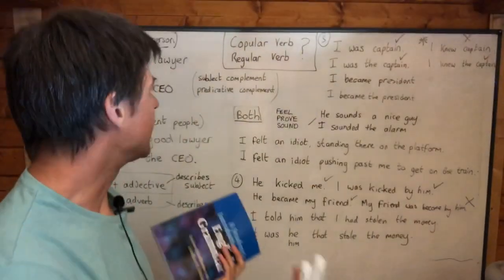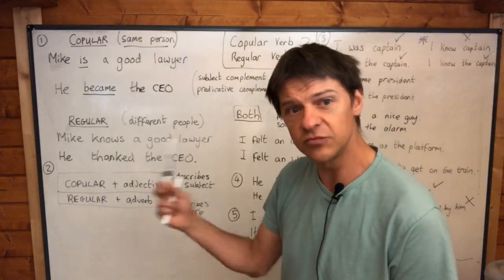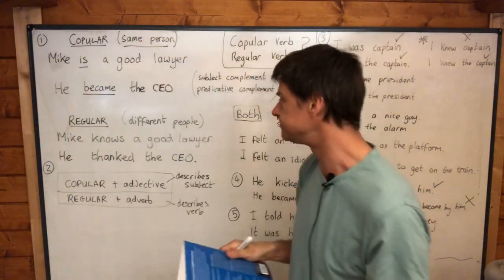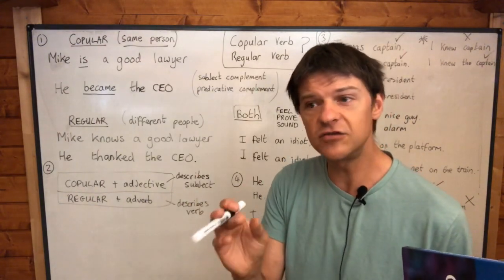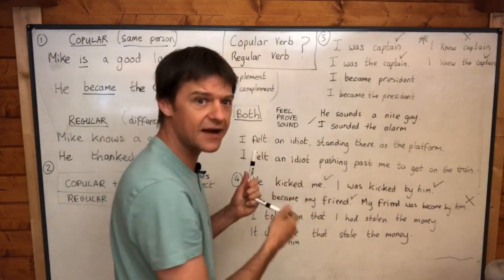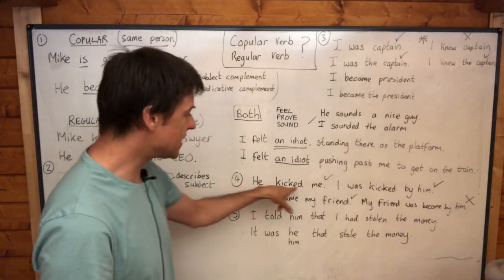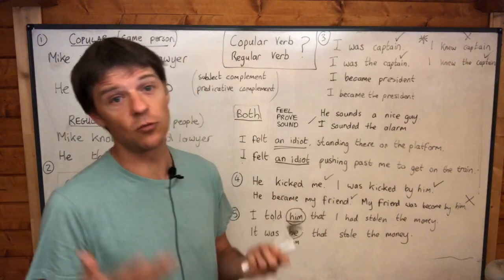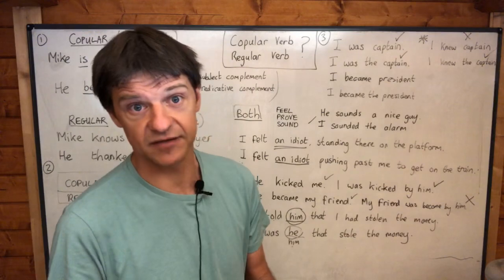Copular Verb or Regular Verb?